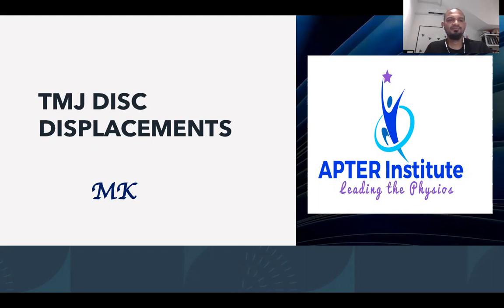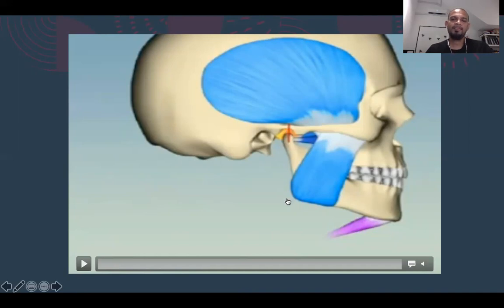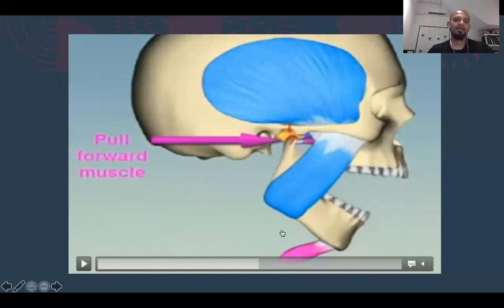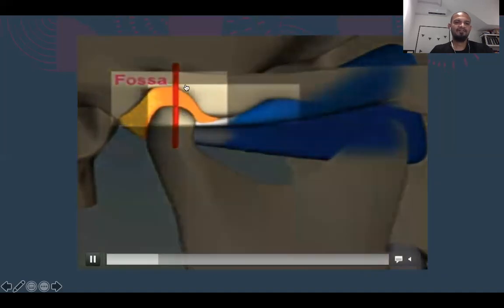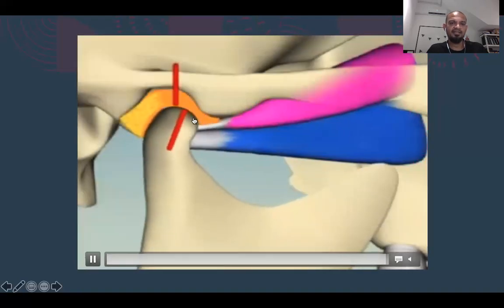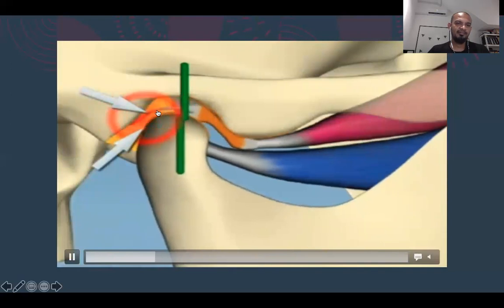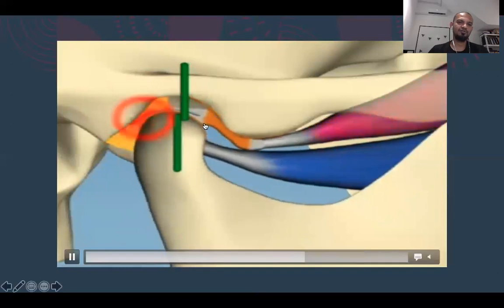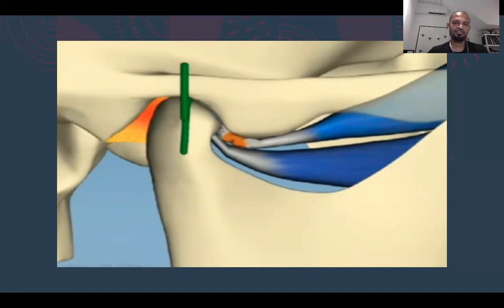TMJ Pathology- Disc Displacements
This video depicts how the normal movements happen and how the movements will be aberrant when the disc is displaced. It also classifies the disc displacement with reduction and disc displacement without reduction. Closed lock and Open Lock.